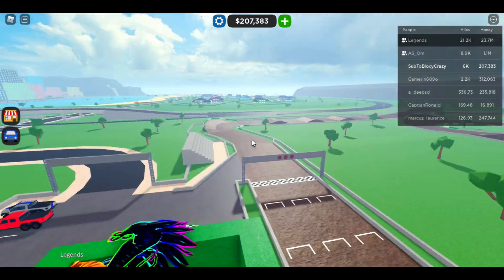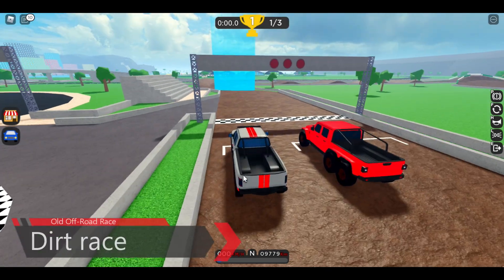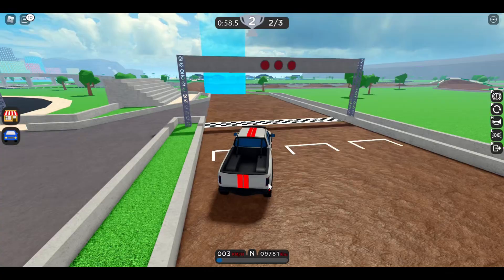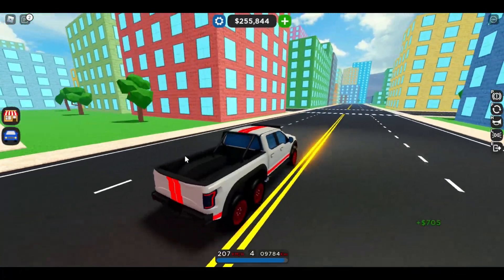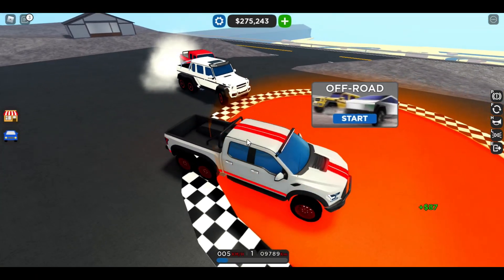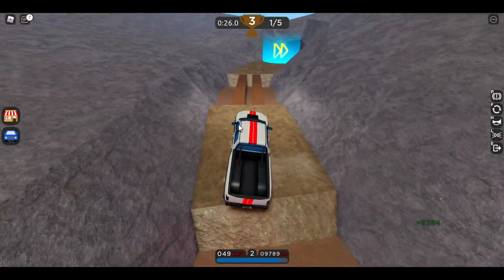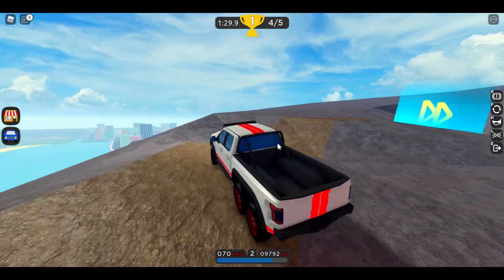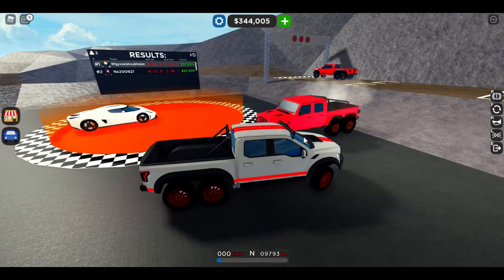New Off-Road Race in Car Dealership Tycoon | New 6x6 pickup - ROBLOX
A major update has come to Car Dealership Tycoon.
New Off-Road Race | New 6x6 pickup truck. watch the video to find out.